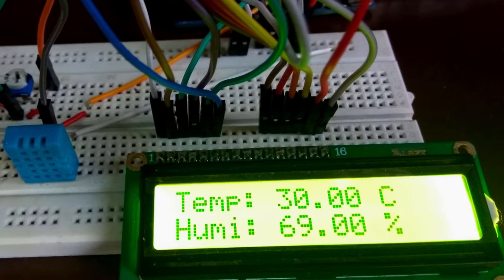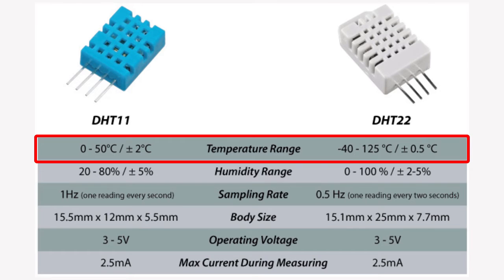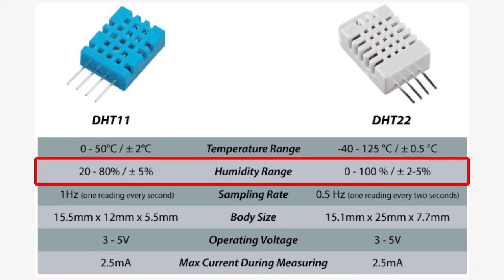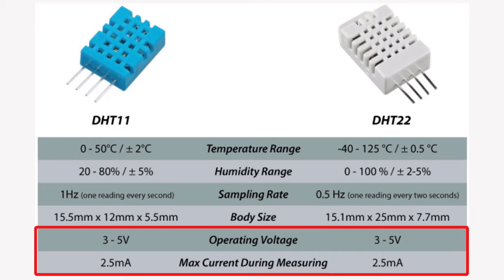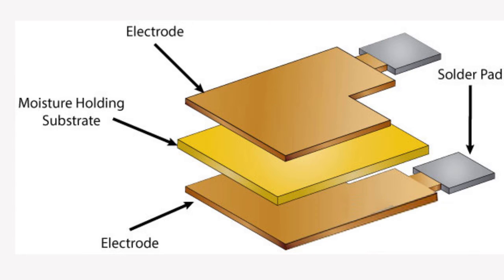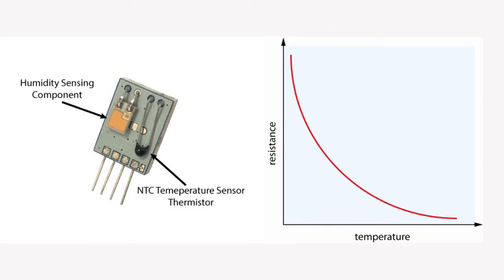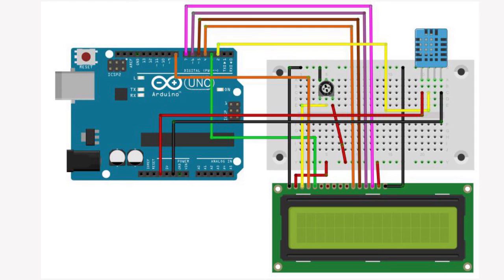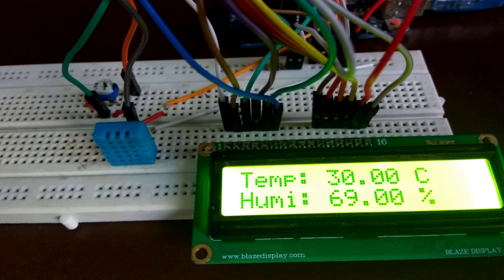DHT11 & DHT22 Sensors Temperature and Humidity Tutorial using Arduino and LCD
Arduino Code
 see comment...